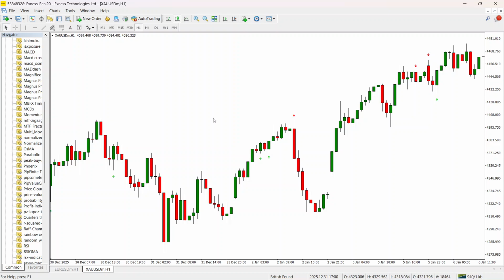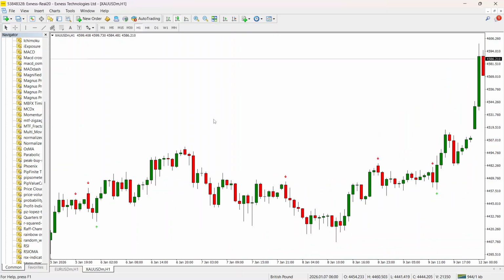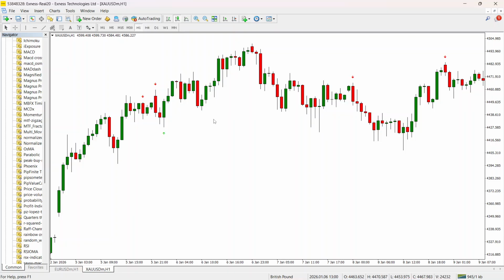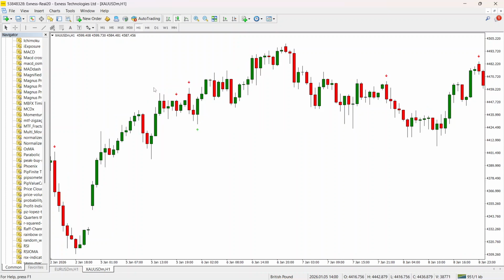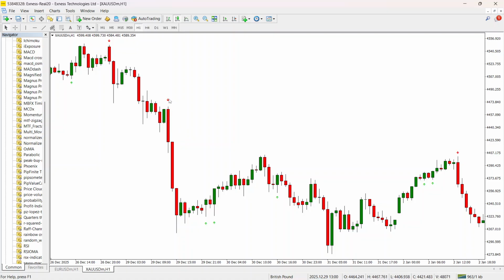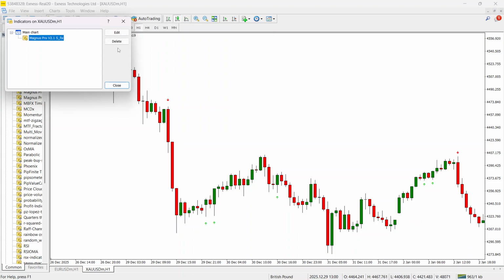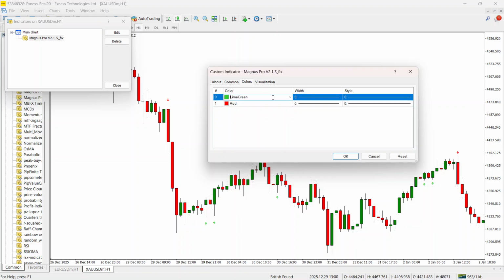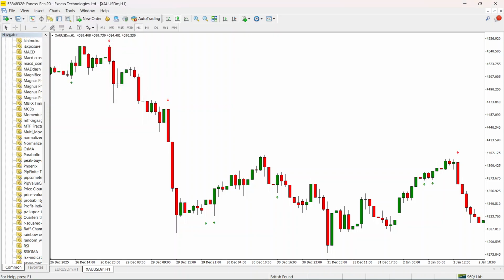Magnus Pro Indicator for MT4 - Price Volume Integration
The Magnus Pro Indicator for MT4 integrates price with volume data by incorporating real-time volume information within the price candle's vertical structure, highlighting the largest volumes with a distinct red color and generating yellow dot arrows as entry signals when the price retraces to significant volume levels in bearish SELL or bullish BUY setups.​

In this video, you will learn how volume threshold parameters define what constitutes largest volumes for red highlighting, how signal sensitivity settings control yellow dot arrow entry signal identification, how visual customization adjusts color schemes, and what pros and cons The Forex Geek notes including price-volume integration visual identification and no redraw promise versus potential overtrading from 50+ daily signals, unpredictable real-time conditions despite faithful historical representation, and need for comprehensive market understanding strategic planning and risk management.​